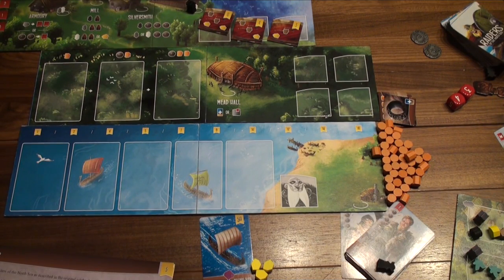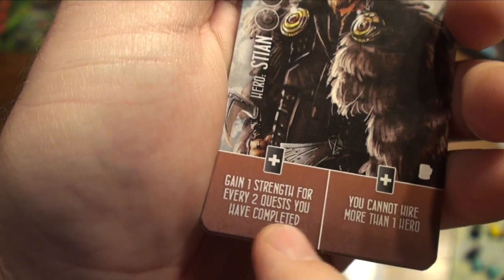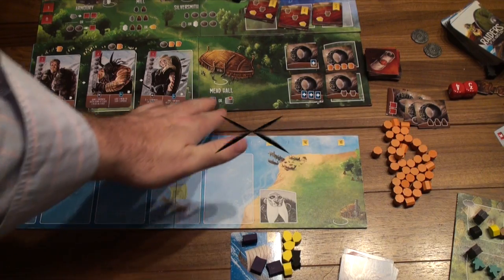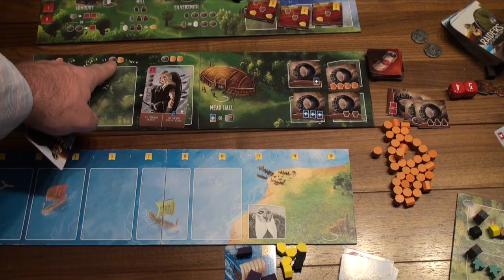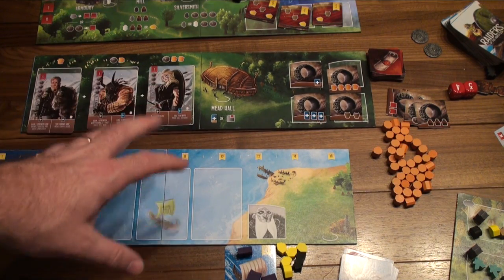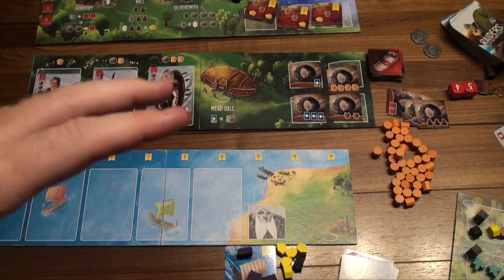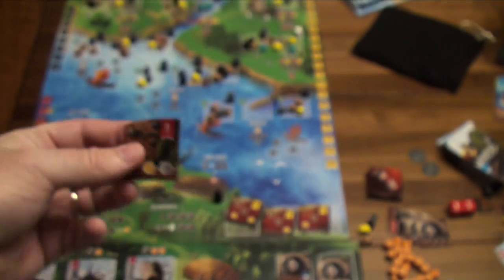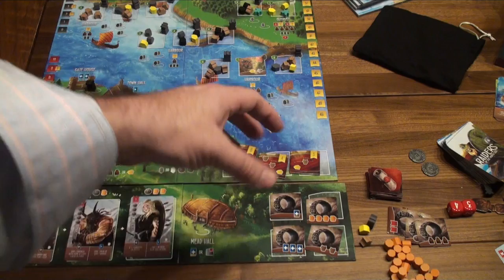Raiders of the North Sea: Hall of Heroes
board game review Raiders of the North Sea: Hall of Heroes